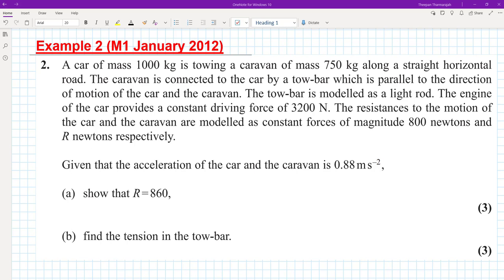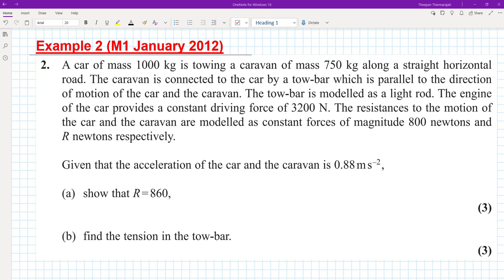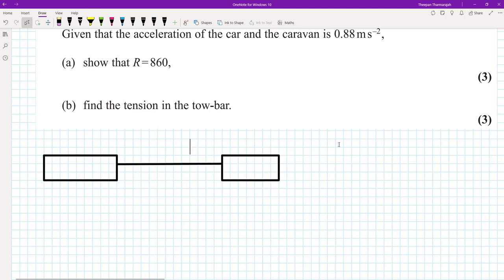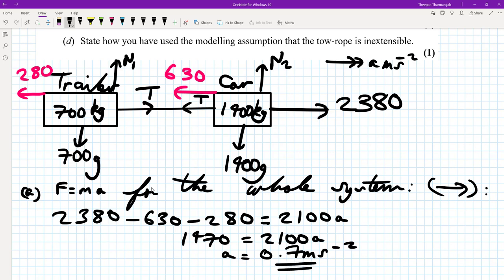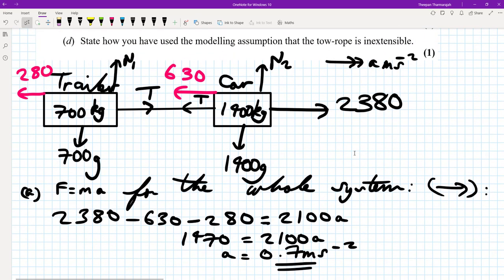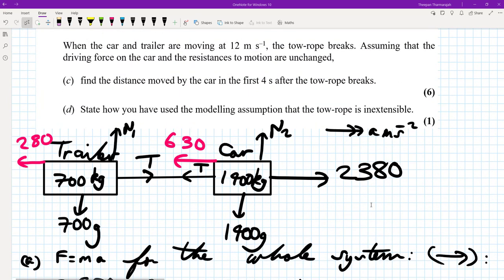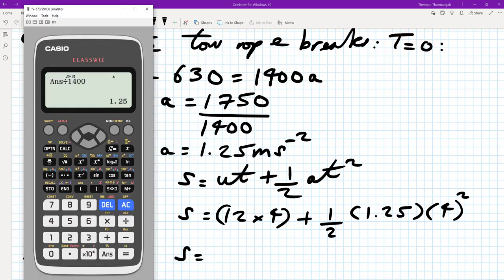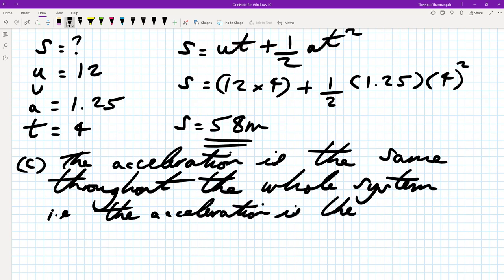A-Level Mathematics connected particles car and trailer questions (Mechanics).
This video is about connected particles car and trailer questions (Mechanics).